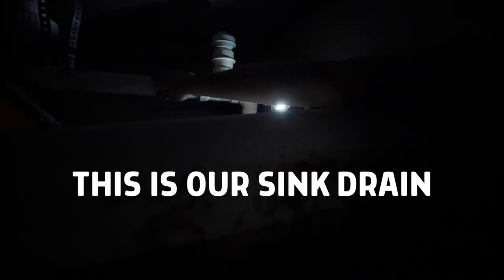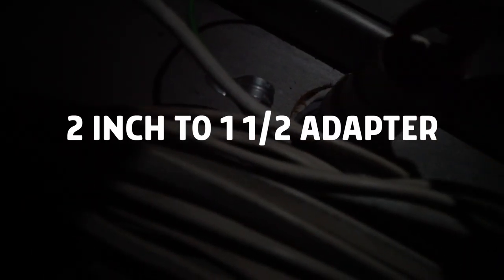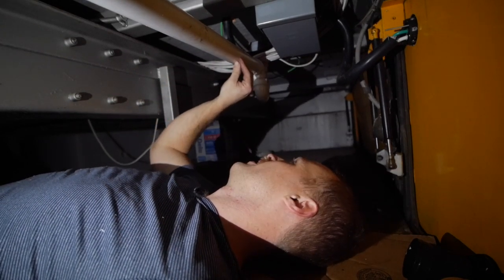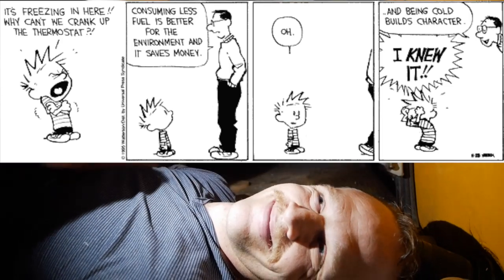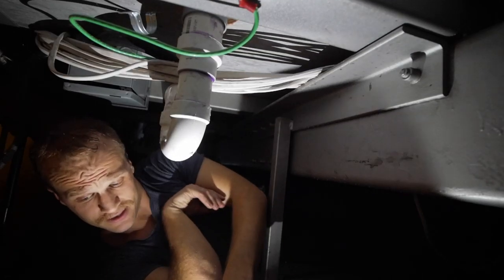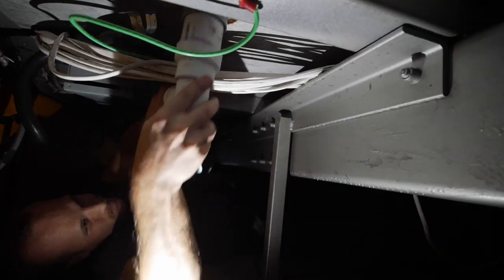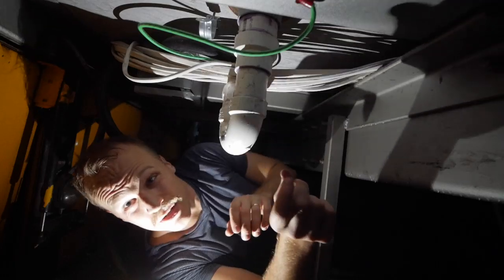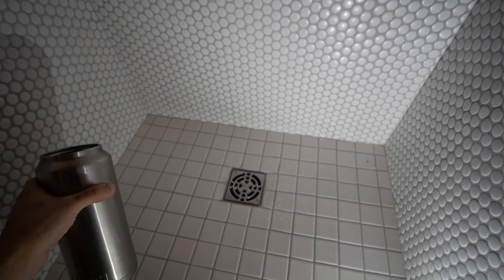Plumbing the Shower Drain in Our School Bus Tiny House: A Video For My OG Skoolie Builders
In this video I plumb our shower drain. No family fun in this one, just a video for my bus builders to help you stay motivated, keep working, and get the job done. If you've come this far in your bus building you have likely gained so much confidence, ability, knowledge and you probably trust your own intuition more than mine. That's a great thing! Believe in yourself. You're capable!  My bus building videos are ending soon, but I want to put out these less exciting videos because to me it is important to have the most complete documentation of my Skoolie Conversion that I'm capable of to help out my fellow bus converters.

I may take a couple of days to answer, but I almost always do!

You can find all of our Skoolie decor and buslife essentials

Vlogging Setup for this Video:

Main Lens
Wide Angle Lens

Instagram.com/gilliganphantom